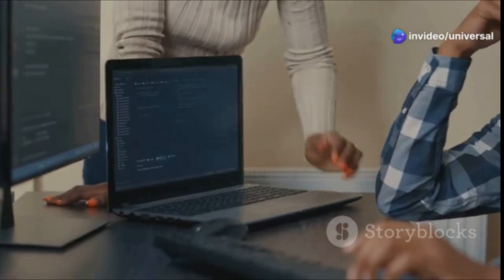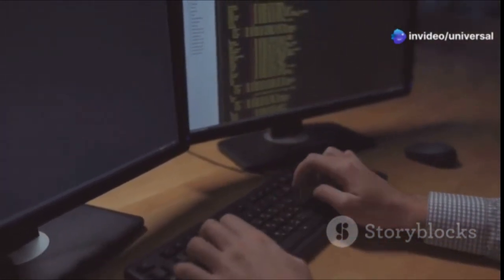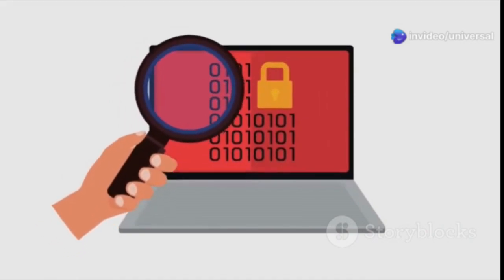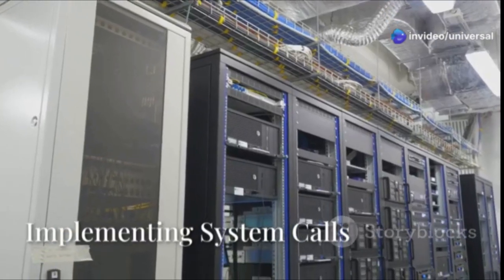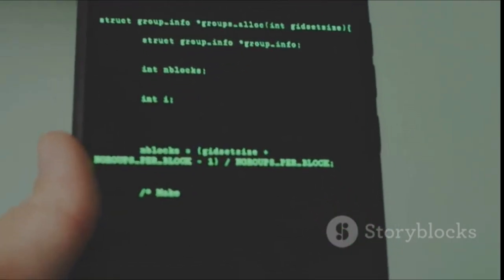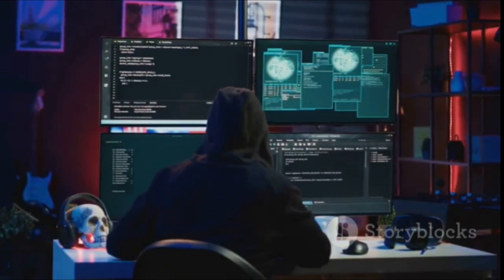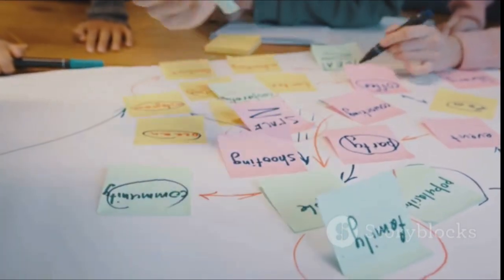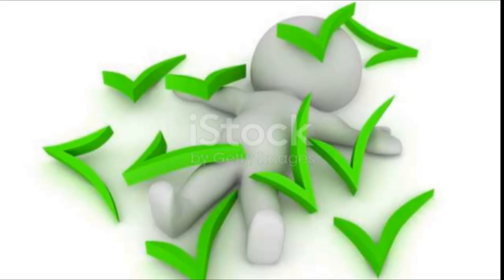How to Build Your Own OS for Beginner's